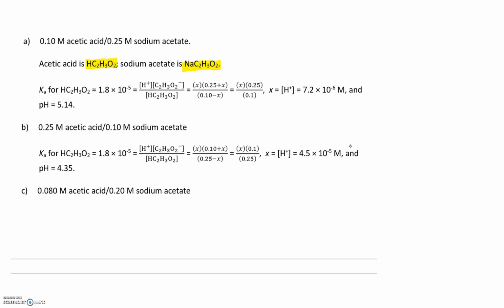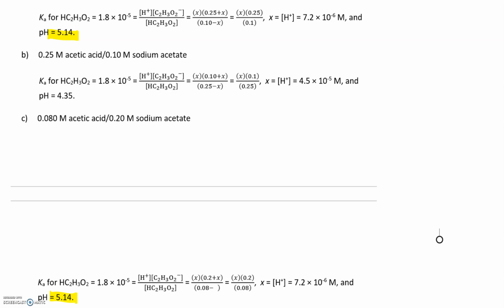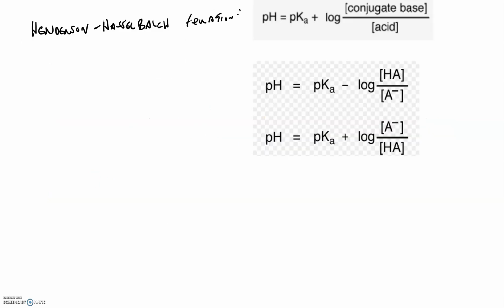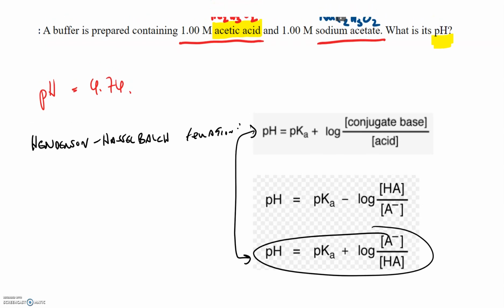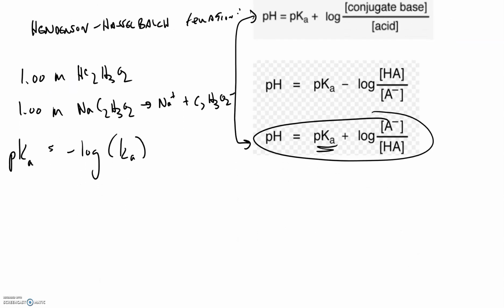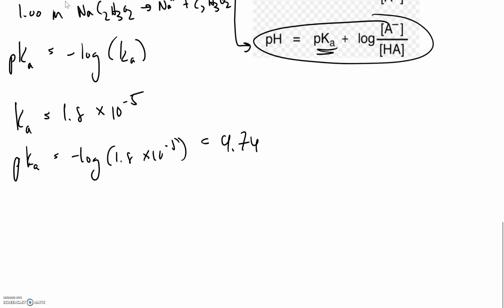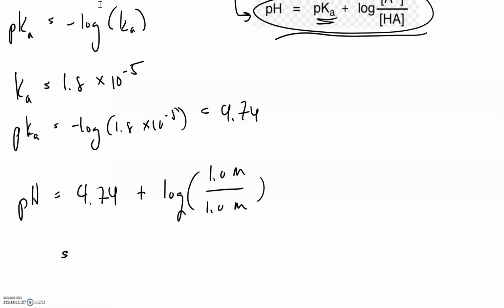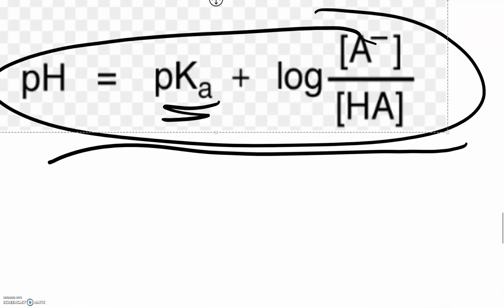Henderson Hasselbalch Equation